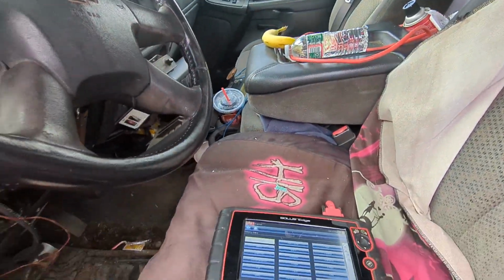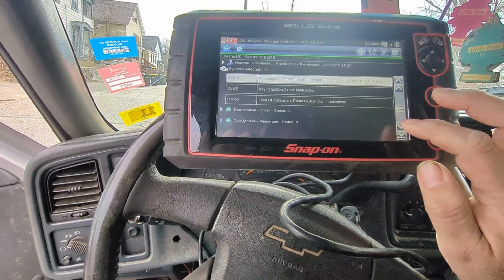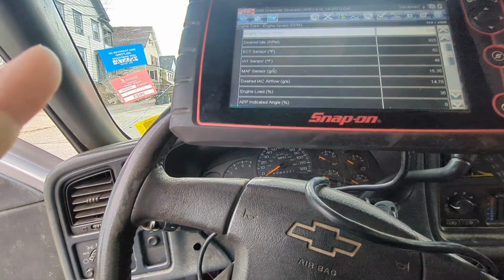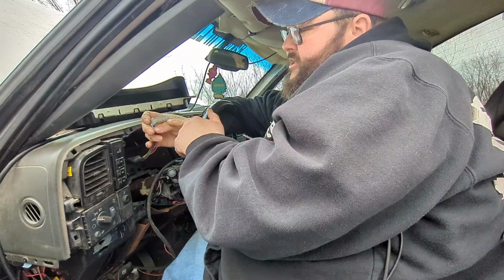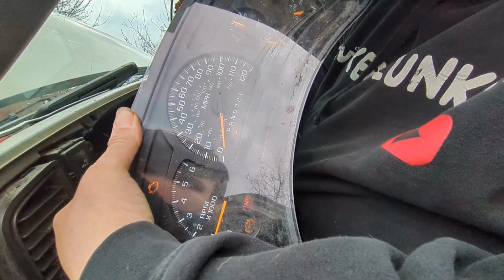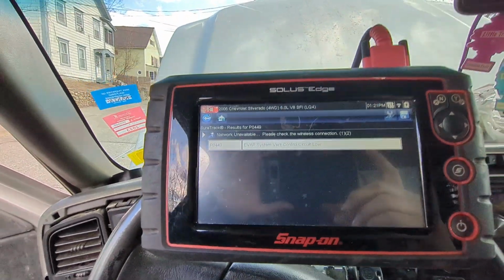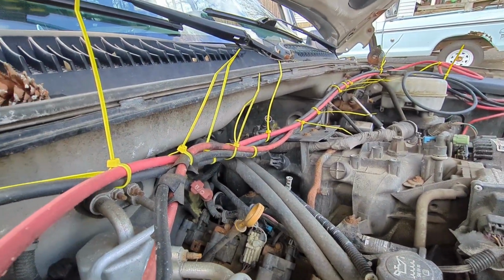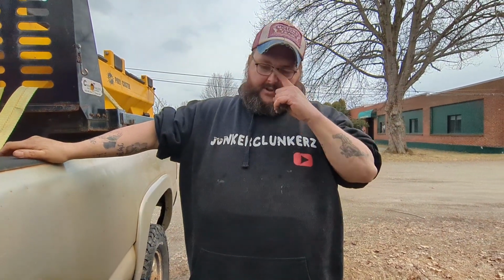What's wrong with this pile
more Chevy problems well more problems